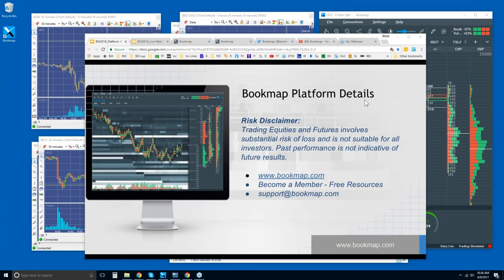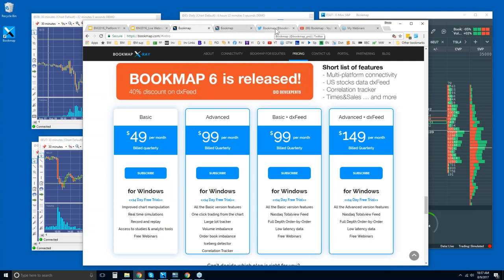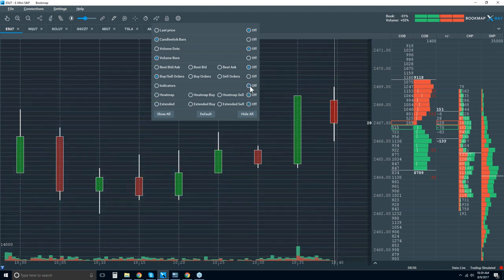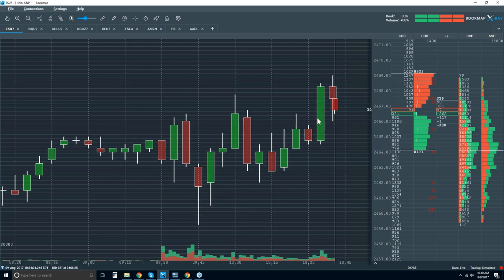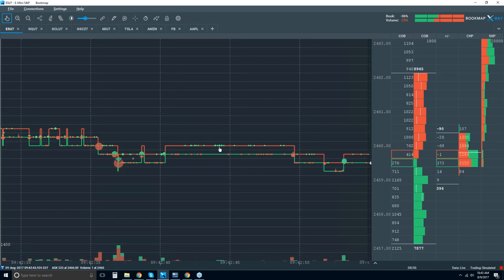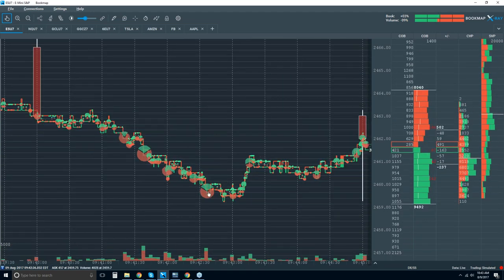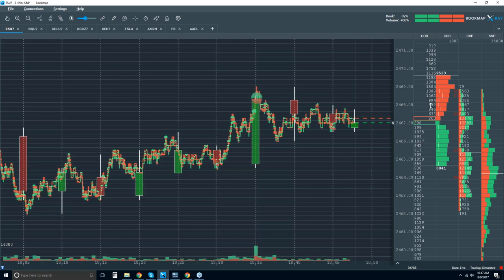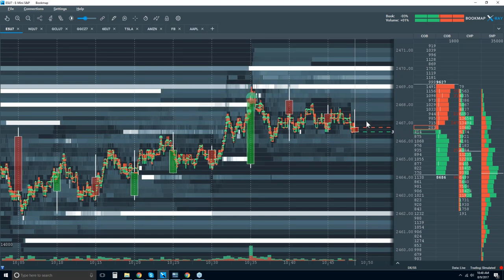2017-08-09 Bookmap Platform Details - Wed